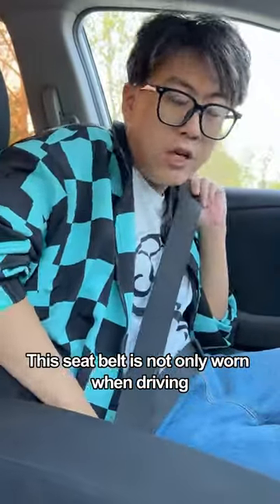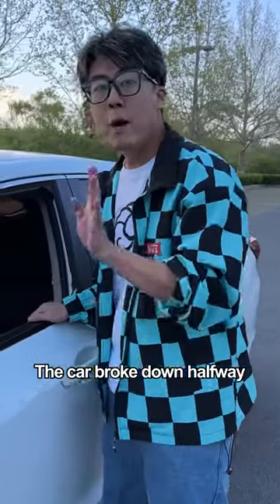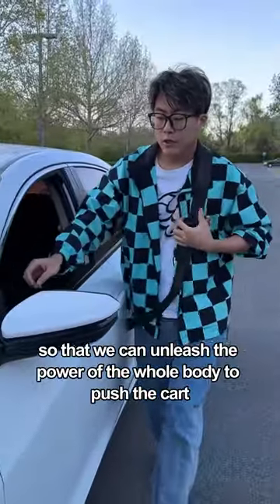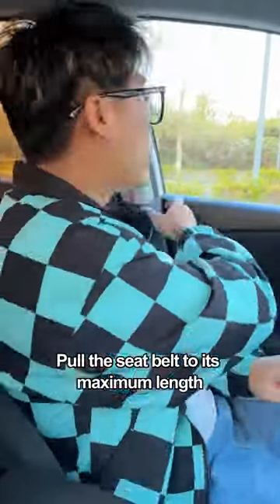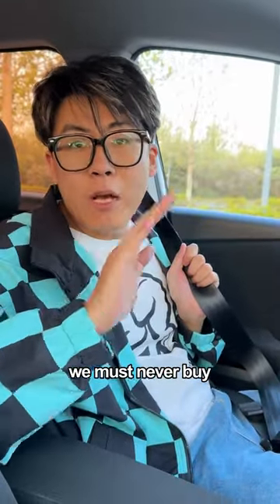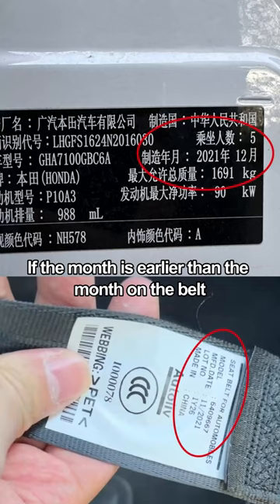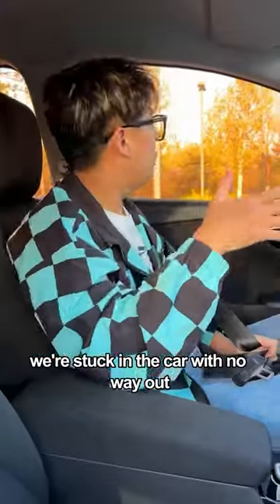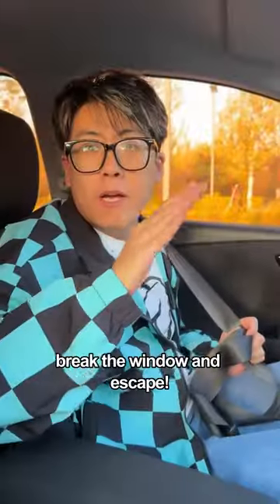The four hidden secrets of car seat belts, 90% of people don't know!car